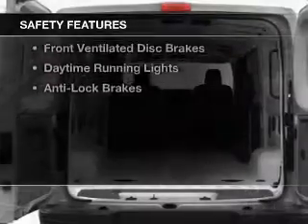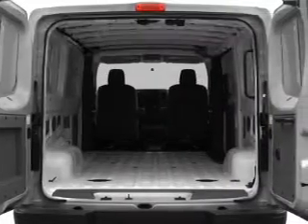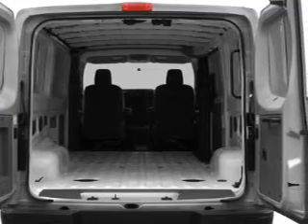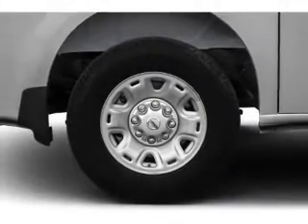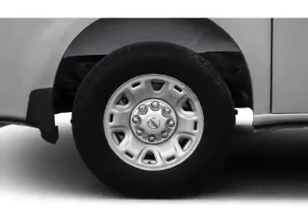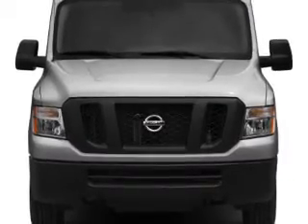2015 Nissan NV Cargo NV1500 - Mesa AZ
Year: 2015
Make: Nissan
Model: NV Cargo NV1500
Trim: SV V6
Engine: 4.0 liter V-6
Transmission: 5-Speed Automatic
Color: White
Mileage: 0
Address:
6354 E Test Drive